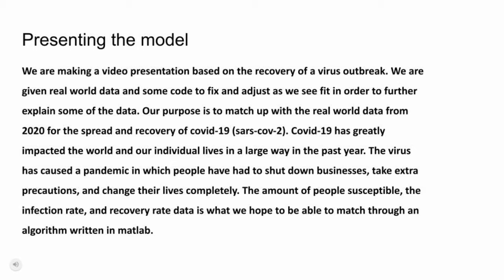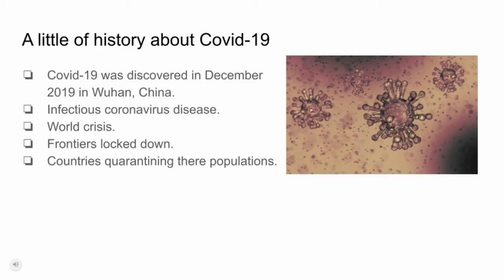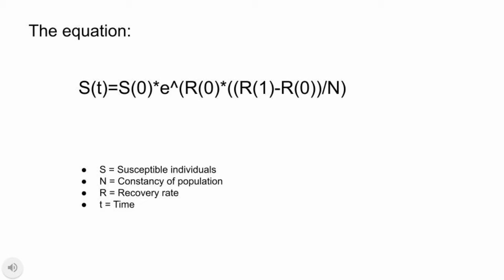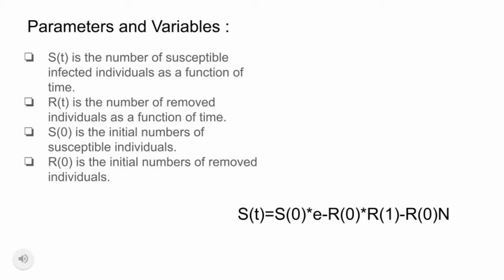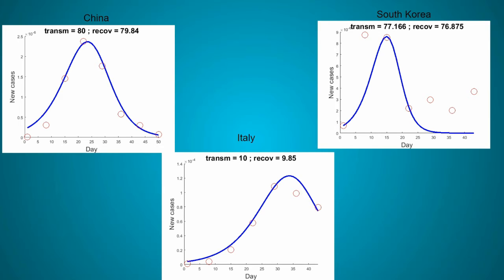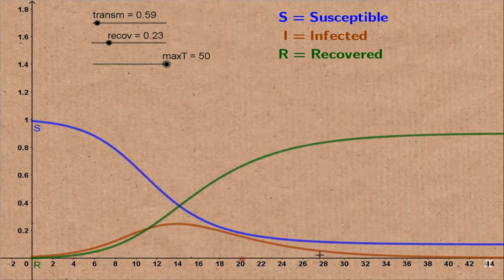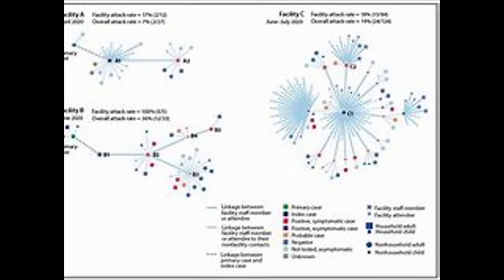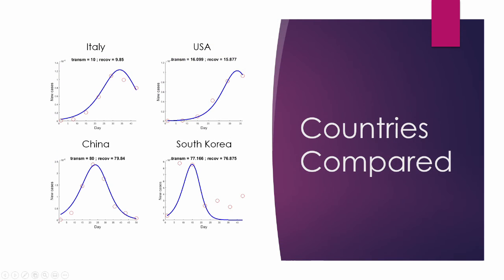Going Viral ECE103 Team 4